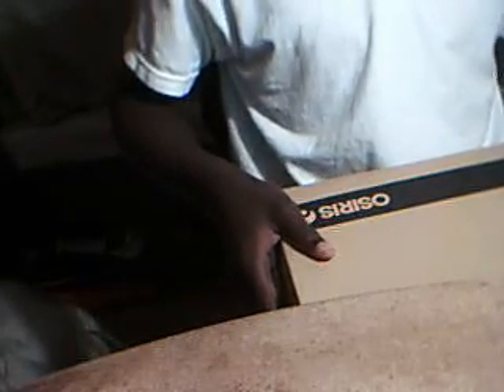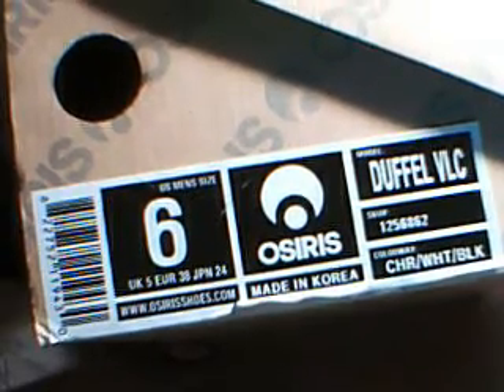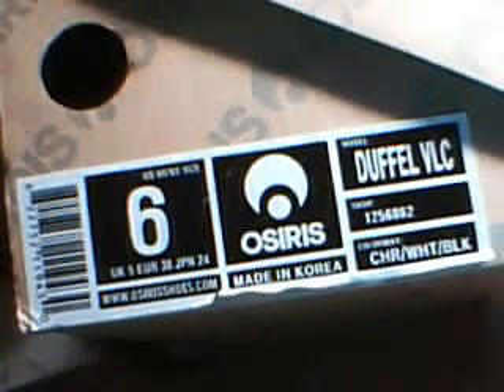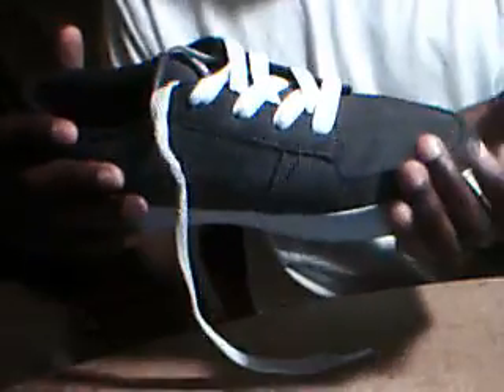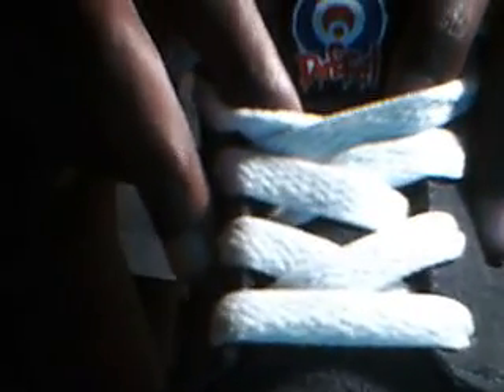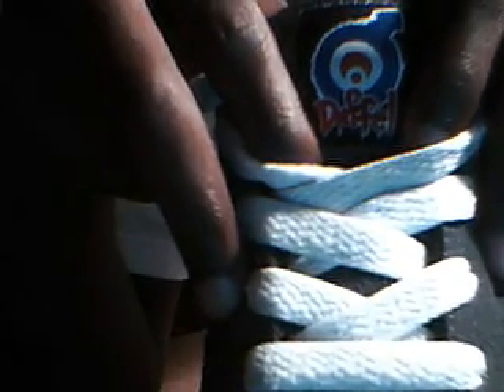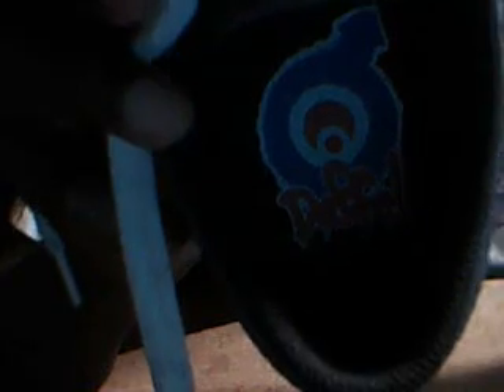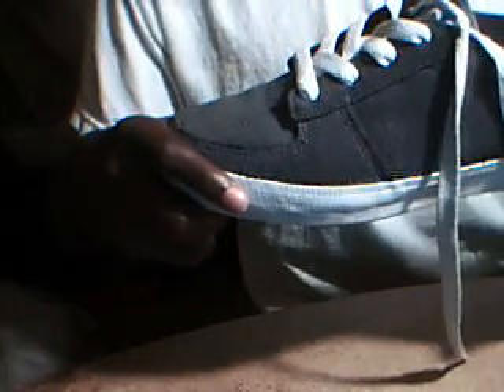Osiris:Cory Duffle Pro Model: Duffle VLC Review.